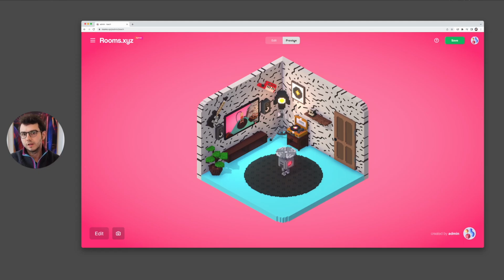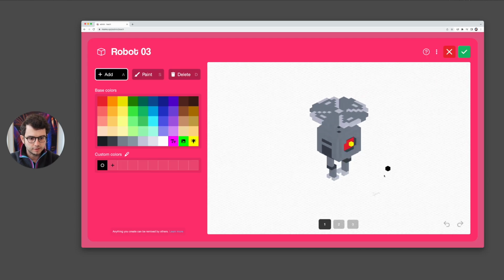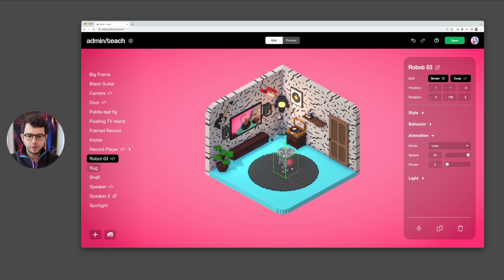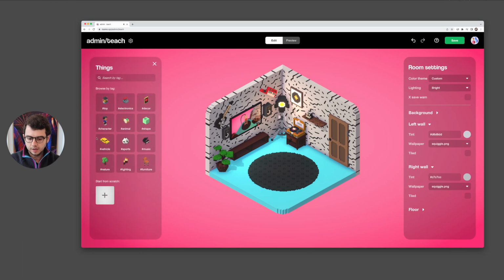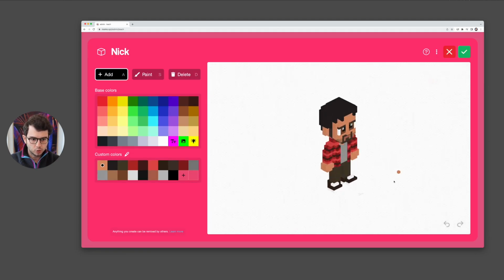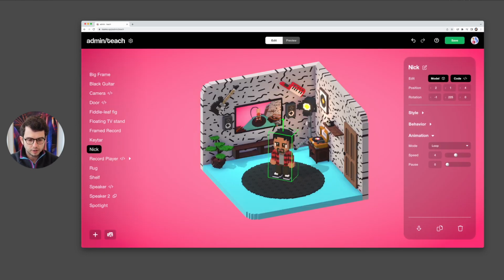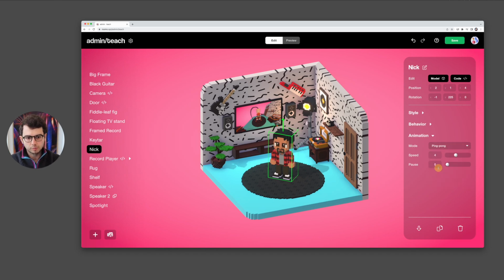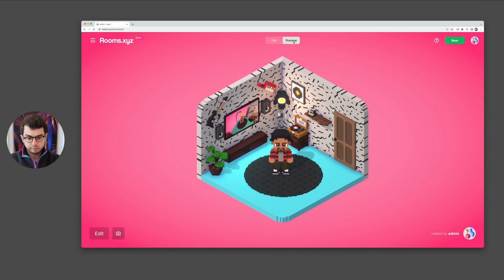Basic animation · Rooms.xyz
💫 ABOUT ROOMS